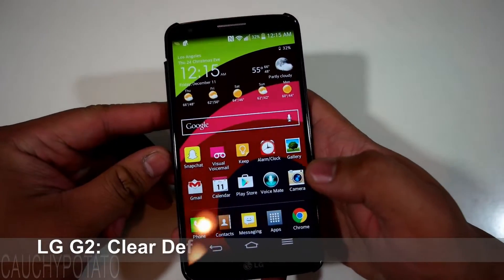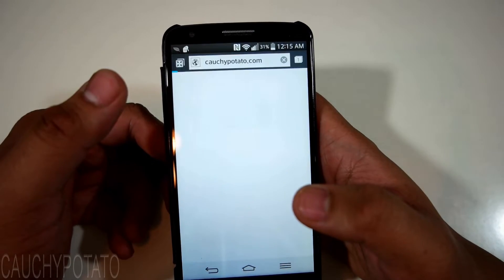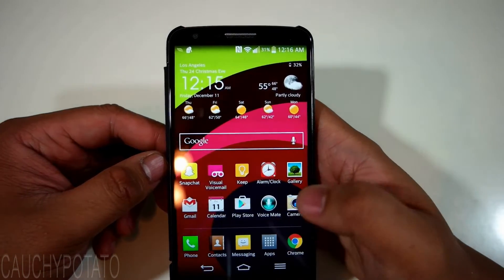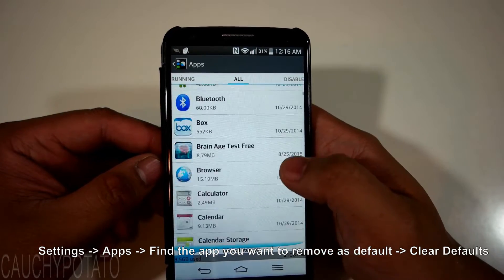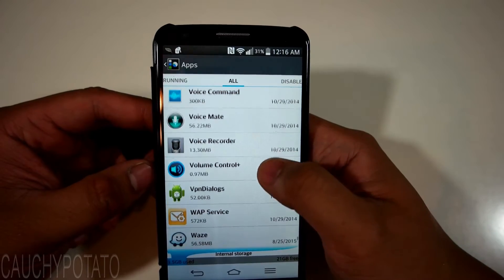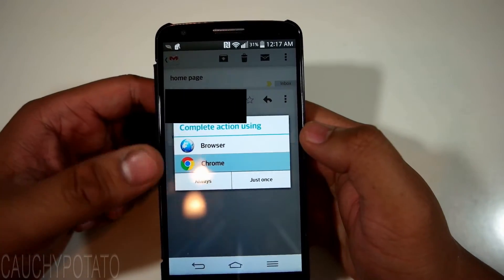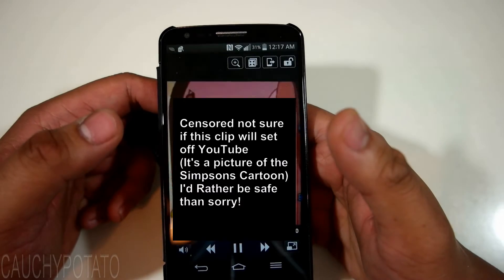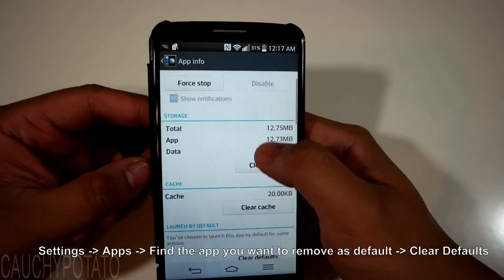How To Clear Default Apps on LG G2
Video to show how to clear application defaults on the LG G2. A simple process but there are still a few that dont know. This video is for them.

In general resetting defaults goes as:

Settings
Applications
Find the current default app opening a file type you want to reset Clear Defaults